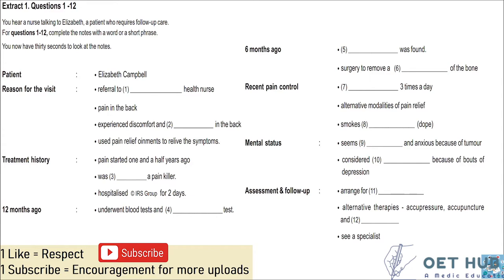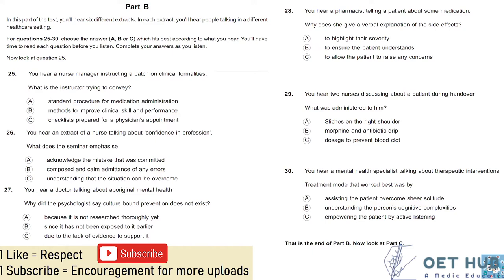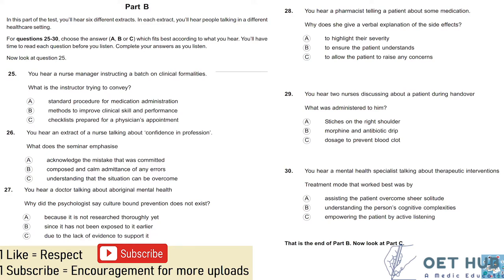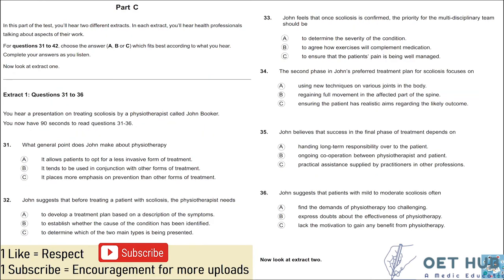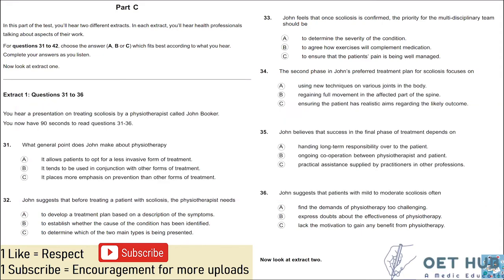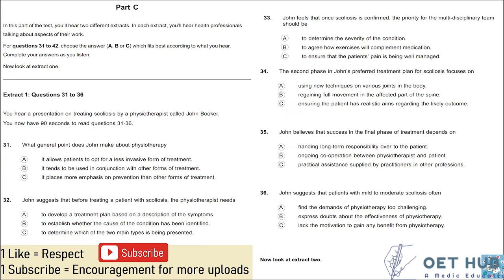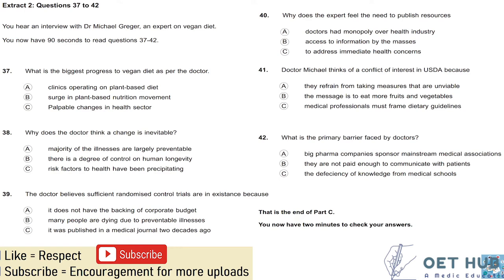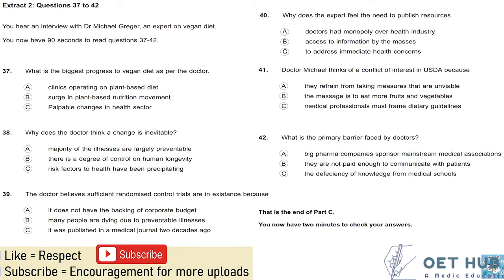OET Listening Test 14 with ANSWERS 2021 OET 2.0 Updated Listening Sample Test for Doctors and Nurses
Listening Test Overview
OET (Occupational English Test) is an international English language test that is recognized and trusted which assesses the language communication skills of healthcare professionals who seek to register and practice in healthcare boards and councils in the UK, Ireland, Australia, New Zealand, Ukraine, Dubai, Namibia, and Singapore.
Four language skills are assessed that include Reading, writing, speaking, and Listening with Writing and Speaking tests available in 12 different areas of healthcare. Please note that all candidates sit the same Reading and Listening tests.

It is designed to meet the specific English language needs of the healthcare sector. It offers international students compelling ways to differentiate themselves and demonstrate they are ready to communicate effectively in the workplace playing a crucial role in safeguarding public safety.

OET HUB brings you the best platform to practice OET Listening Test considering it helpful not only in listening but giving you a sound idea about OET Speaking roleplay which is also a scenario-based task.

3 Easy Steps On How To Improve Your OET Listening Exam (all links to previous tests are given below)

1. Practice listening to a variety of accents.
2. Use the notes as a guide.
3. Practice as much as you can.

About the Listening sub-test
The Listening sub-test consists of three parts, and a total of 42 question items. The topics are of generic healthcare interest and accessible to candidates across all professions. The total length of the Listening audio is about 40 minutes, including recorded speech and pauses to allow you time to write your answers. You will hear each recording once and are expected to write your answers while listening.

The Listening sub-test structure
Part A – consultation extracts (about 5 minutes each)

Part A assesses your ability to identify specific information during a consultation. You will listen to two recorded health professional-patient consultations and you will complete the health professional’s notes using the information you hear. Note: the health professionals may be any one of the 12 professions who can take OET.

Part B – short workplace extracts (about 1 minute each)

Part B assesses your ability to identify the detail, gist, opinion, or purpose of short extracts from the healthcare workplace. You will listen to six recorded extracts (e.g. team briefings, handovers, or health professional-patient dialogues) and you will answer one multiple-choice question for each extract.

Part C – presentation extracts (about 5 minutes each)

Part C assesses your ability to follow a recorded presentation or interview on a range of accessible healthcare topics. You will listen to two different extracts and you will answer six multiple-choice questions for each extract.

Comment down your score.
Feel free to discuss any mistakes.